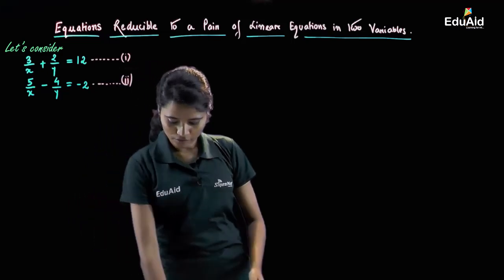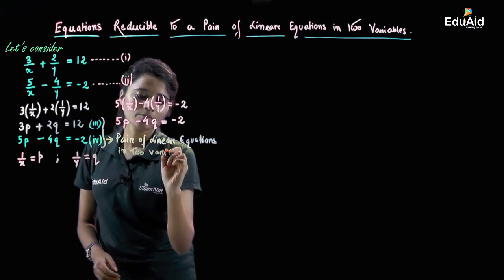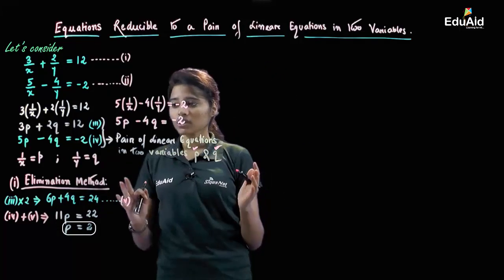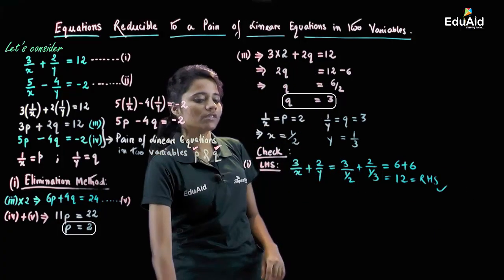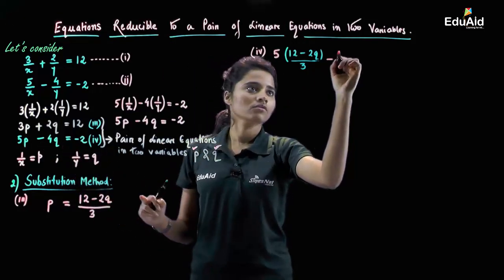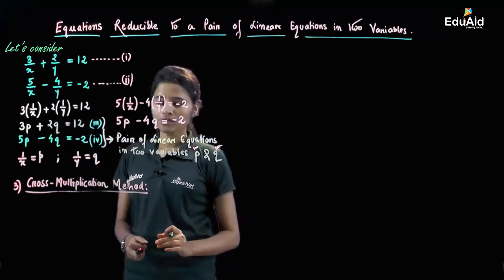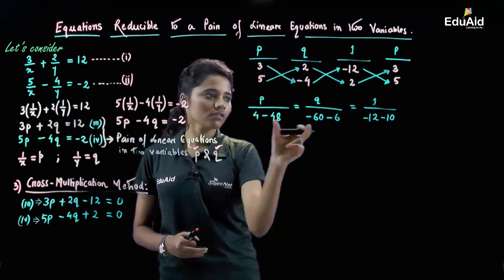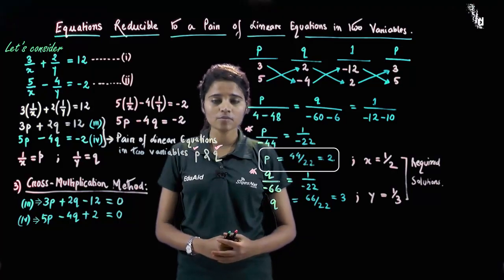Equations Reducible to a Pair of Linear Equations in Two Variables | Class 10 Maths | EduAid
SIQES EDUAID LLP in collaboration with SEBA.

in this video we will understand in detail about equations reducible to a pair of linear equations in two variables.